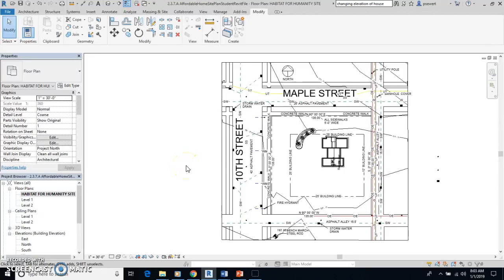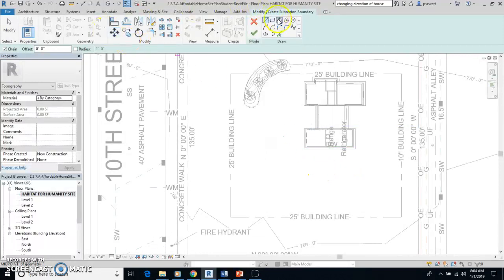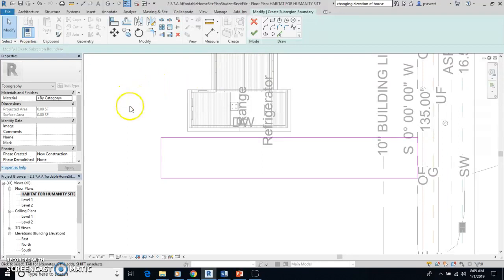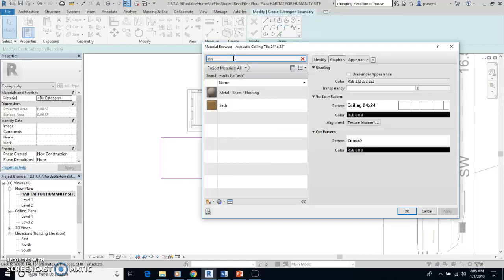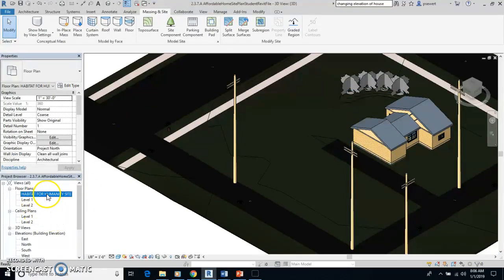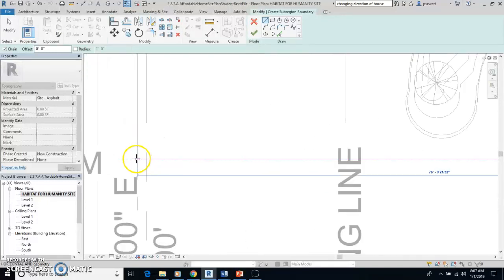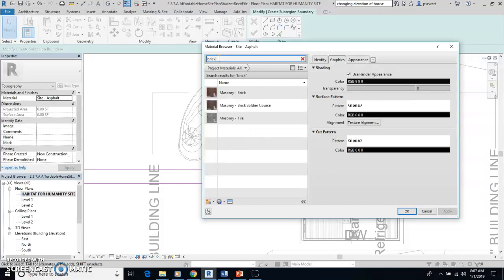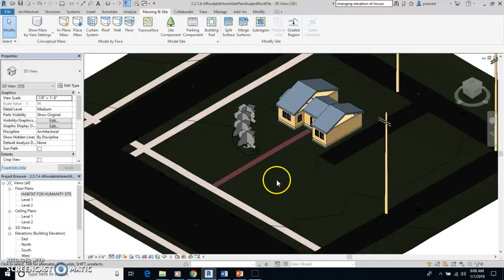Sidewalk and Driveway With Subregions